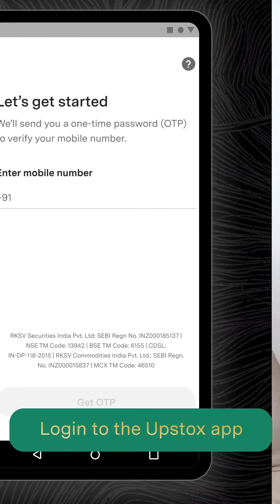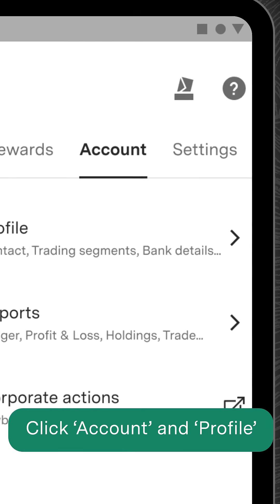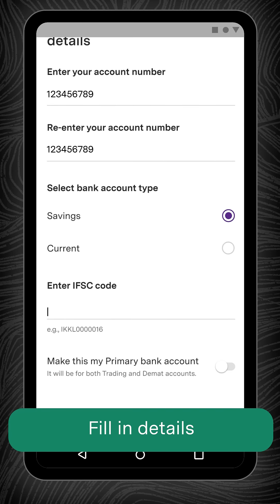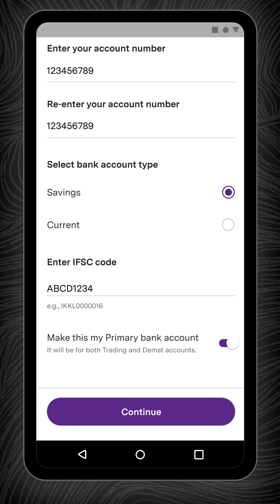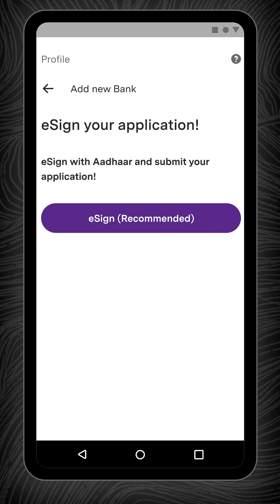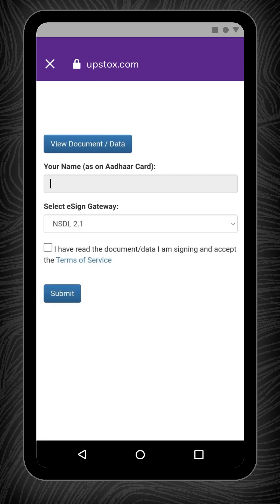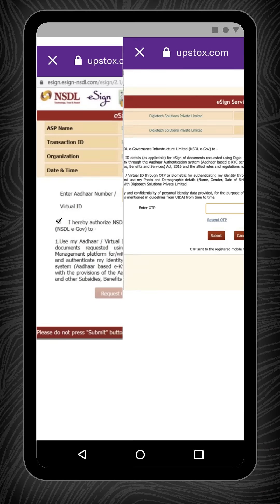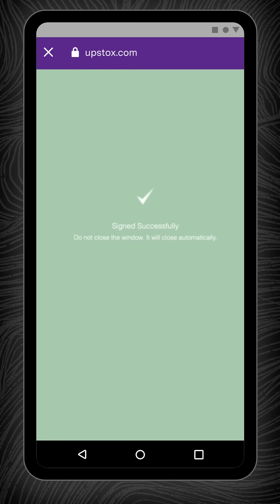How to add a new bank account on Upstox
Adding a new bank account and changing your primary bank account linked with Upstox is quite simple. Watch this video to learn how!

To know more about Upstox - Products & Tools, Brokerage charges, Learning Center, Help Topics or to learn more about becoming a Partner/Sub-Broker with Upstox, visit -